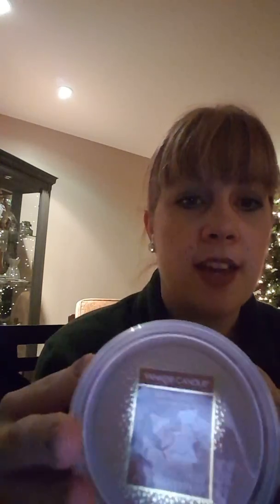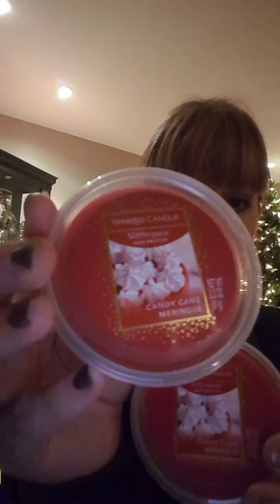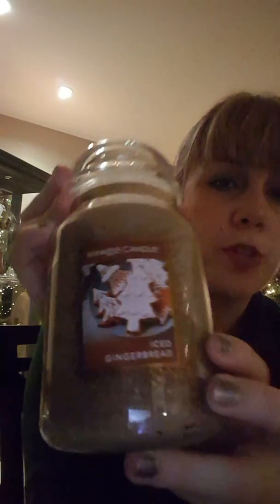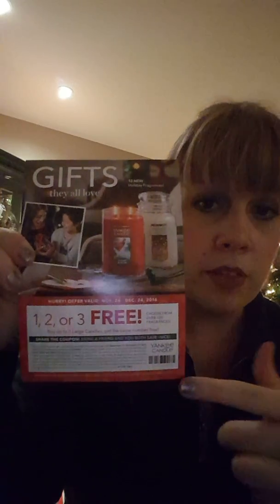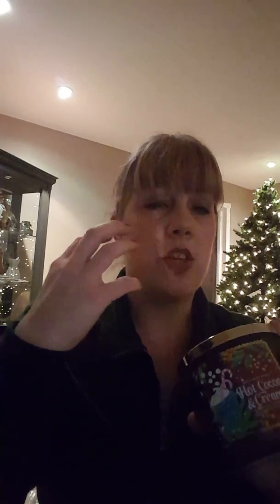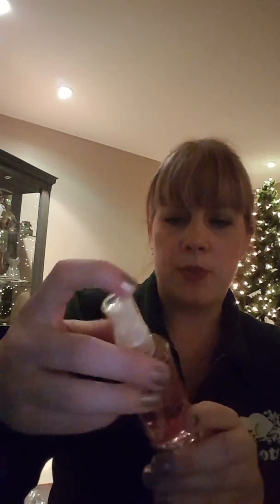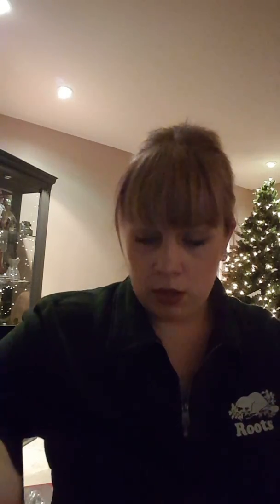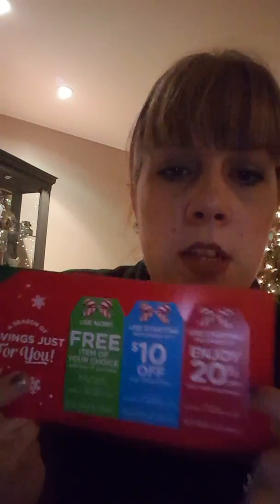Bath & Body Works/Yankee Candle Haul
Festive Christmas candles and decor.